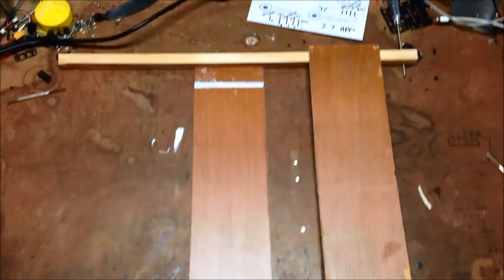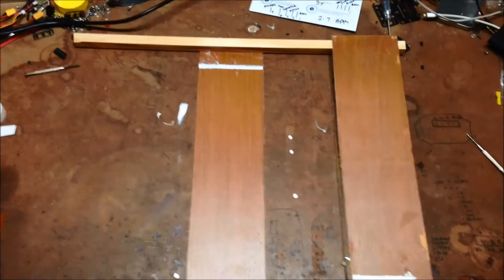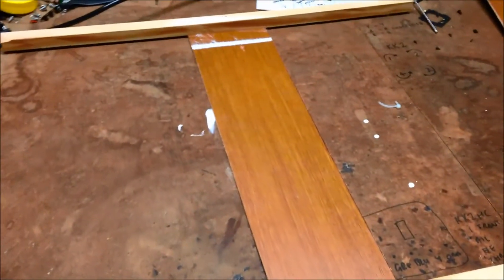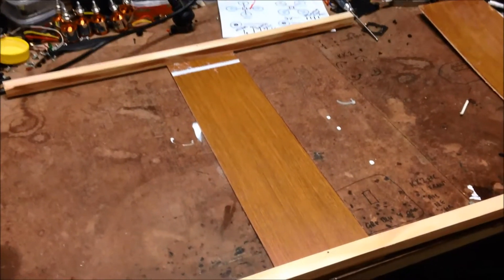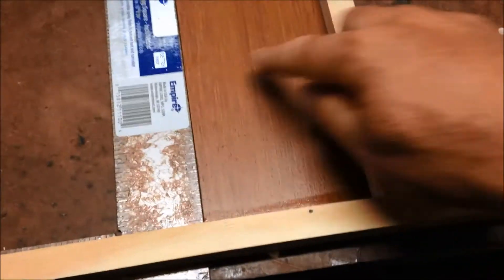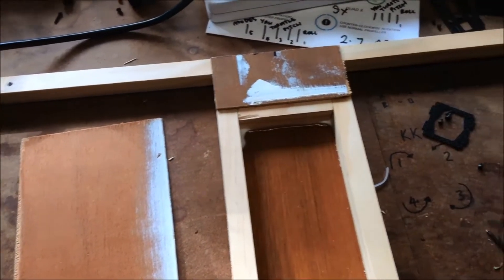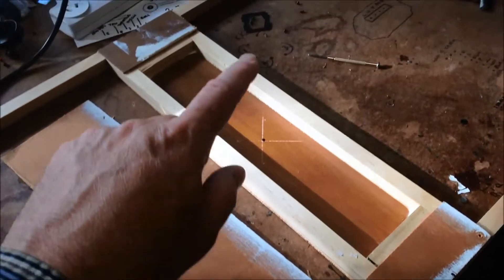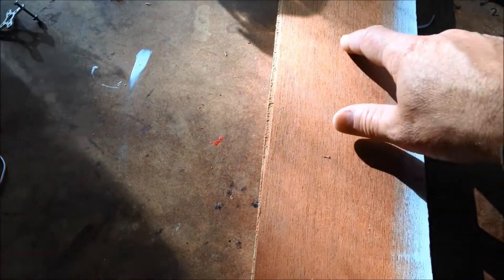DIY Wooden H 680 Quadcopter Build Part 1. The Frame. Will use the KK2.1HC.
I am waiting on a bunch of parts and was bored over the Christmas break and thought I might try building my own timber H Quadcopter frame. So far so Good. Has been quite an interesting Project. Will be curious to see how well it flies. Using 18 mm dressed pine from Bunnings for the frame.